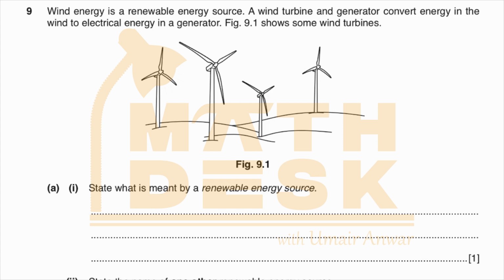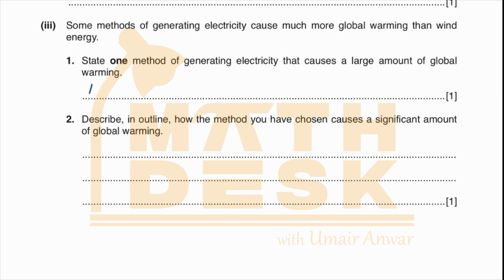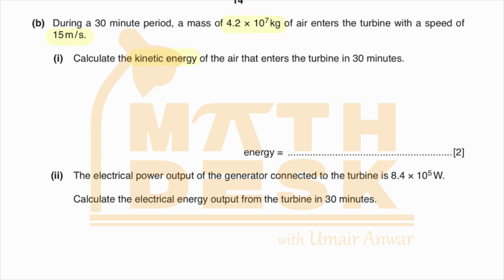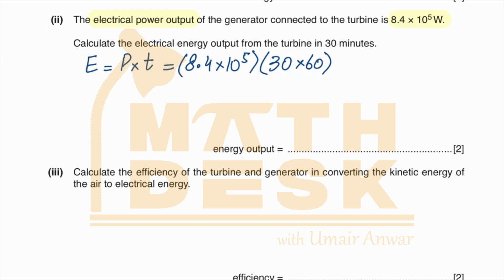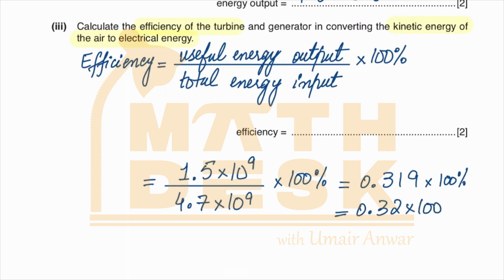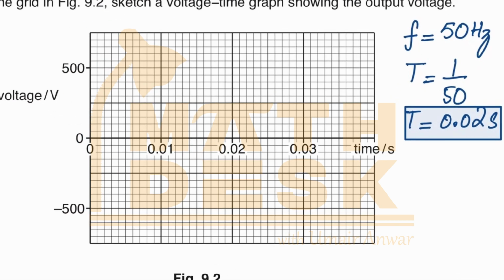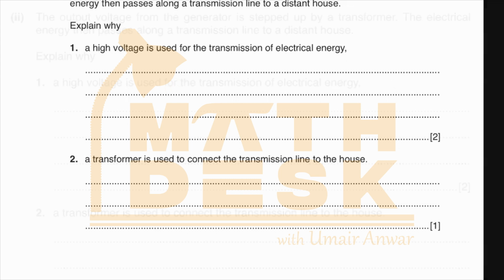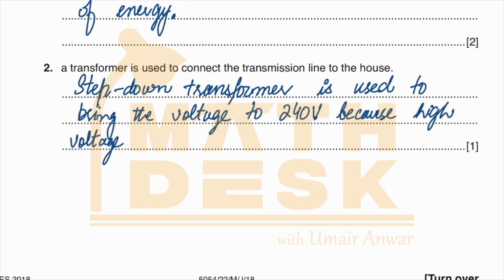Electrical Energy Explained || Solving Q9-P22-M/J-2018 || GCSE OL Physics 5054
🌟 Embark on a transformative exploration of GCSE O Level Physics 5054 with MathDesk! 📚 In this comprehensive tutorial, Umair Anwar unravels the complexities of the May/June 2018 exam series Paper 22 Question 9. Join us as we delve deep into the topic of Electrical Energy, providing a meticulous solution that enhances your conceptual understanding and problem-solving skills.

🔍 Key Insights:

Energy Unleashed: Explore the world of Electrical Energy, understanding its generation, transmission, and practical applications.
Problem-Solving Prowess: Equip yourself with effective strategies to approach and solve physics questions, boosting your confidence for exams.
Step-by-Step Solution: A detailed walkthrough of Question 9 from the May/June 2018 Paper 22, ensuring clarity at every stage of the solution.
🚀 Why MathDesk?

Expert Guidance: Umair Anwar, your physics mentor, brings expertise and clarity to complex physics topics, making learning engaging and accessible.
Exam Excellence: Arm yourself with the knowledge and techniques required to excel in GCSE O Level Physics 5054 exams.
Interactive Learning: Immerse yourself in an interactive tutorial experience that transforms challenges into opportunities for growth.
Let's embark on a journey where physics becomes not just a subject but a passion! 🚀🔢

📌 Stay Updated!